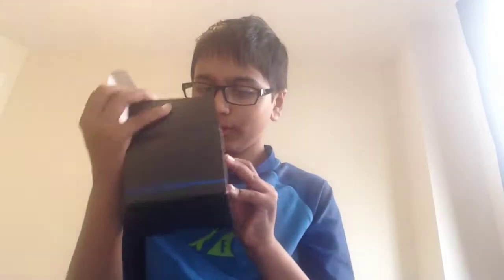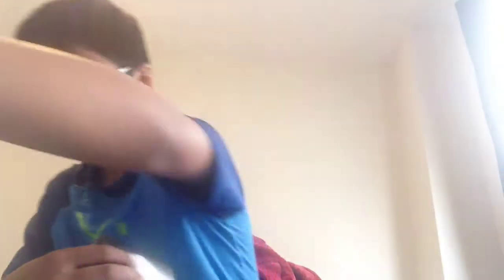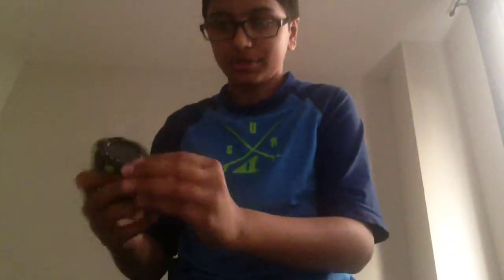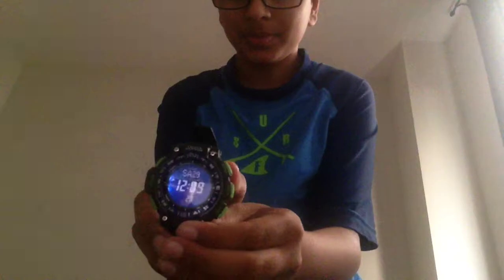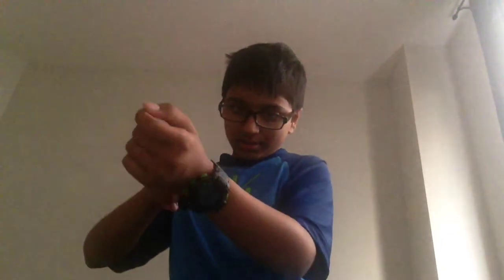Casio triple sensor watch unboxing! Part1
hi for watching